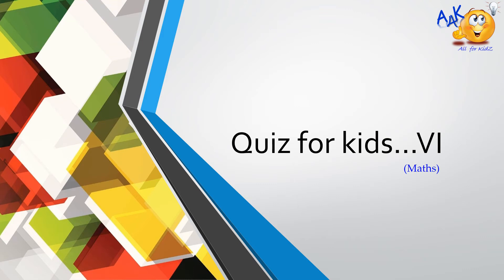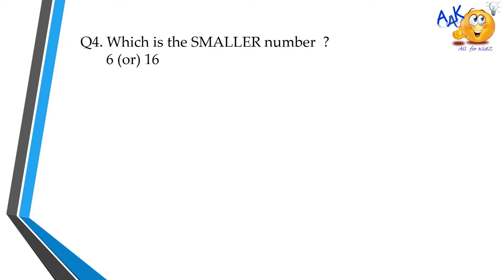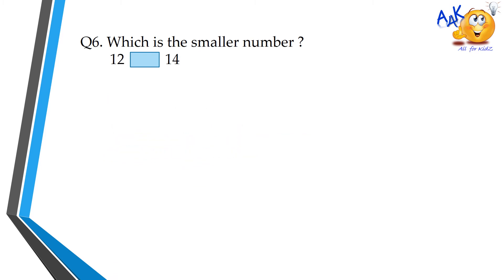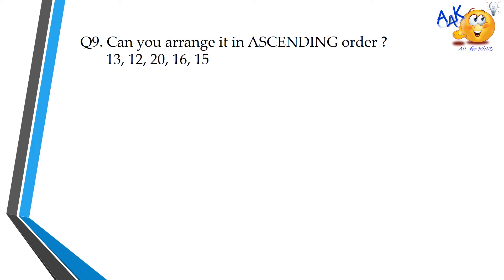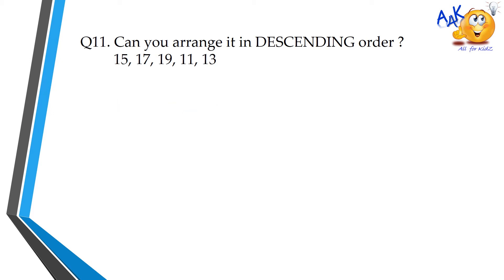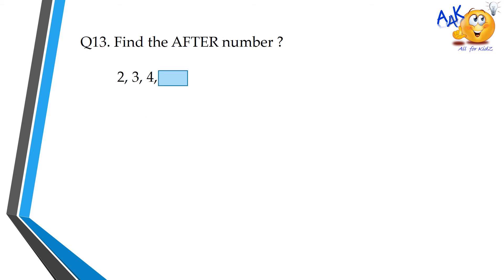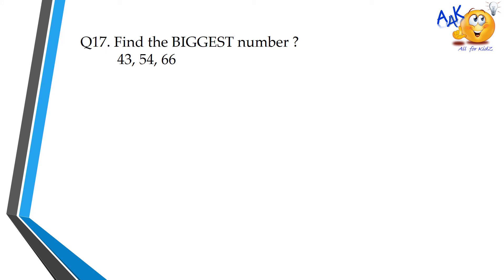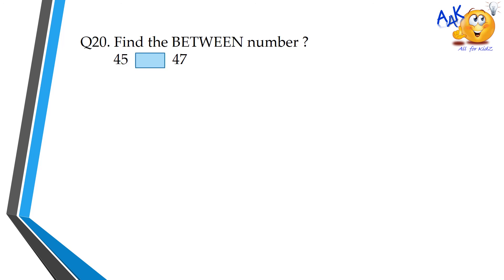All for KidZ- # Maths Quiz for Kids Ones,Tens,Ascending,Descending,Before,After,Bigger,Smaller...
Dear Kids and Parent,
We are All for Kidz channel exclusively designed for Kids to Quench their learning thirst.
Make them brainy and trigger their creativity...
Make your KIDS time valuable... Make them to Enjoyyy... Learning...

Please let us know your interested topics to be covered by us on the comments session.